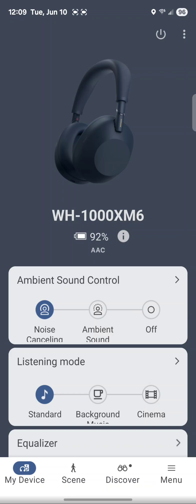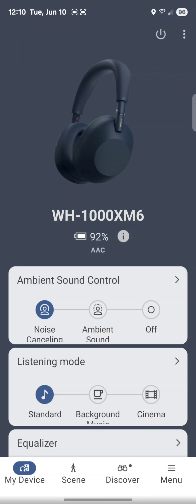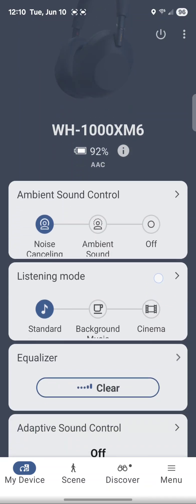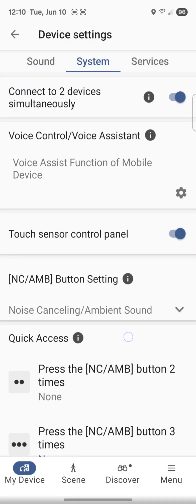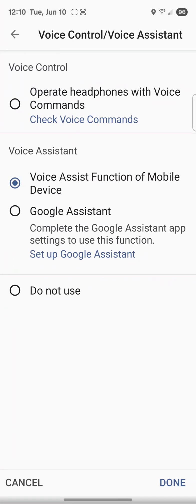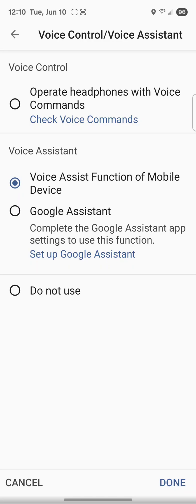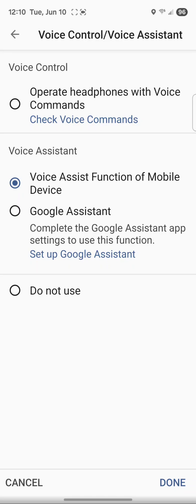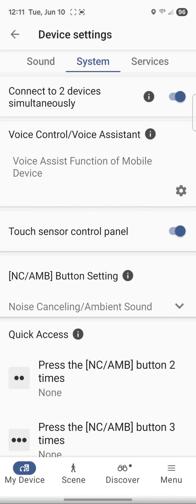Sony WH-1000XM6 Google Assistant / Gemini Setup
Sony setup WH-1000XM6 to Google Gemini NOT assistant.